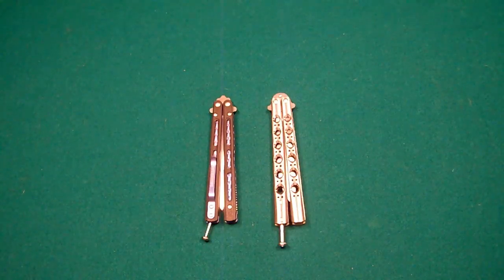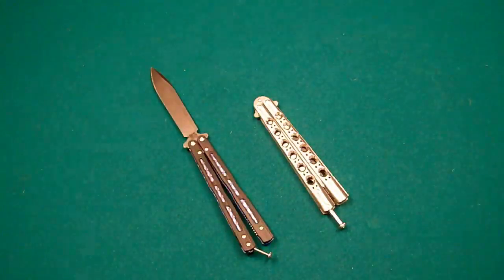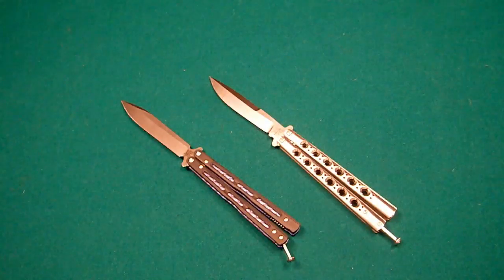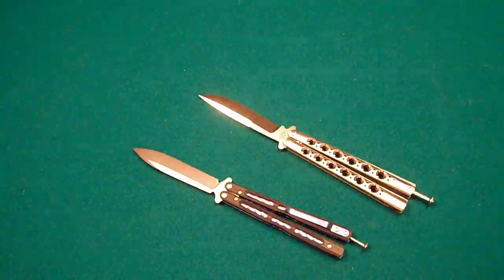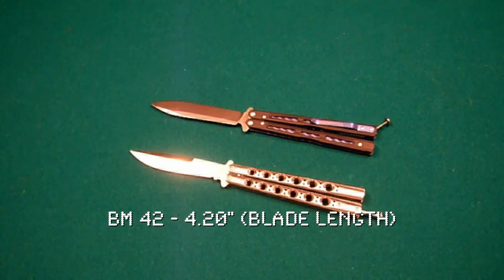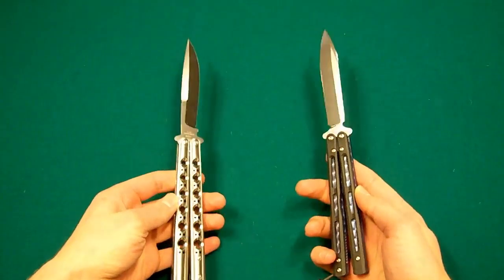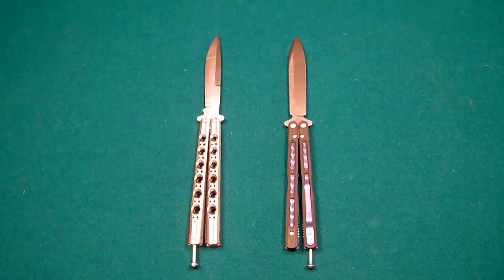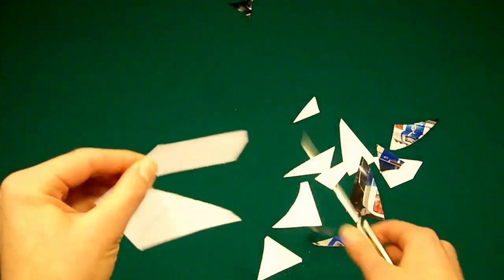Benchmade 51 Morpho - Balisong Review - Part 1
I know its pretty long winded, I did my best, And I didn't even fit all the clips into the two parts. Like I always say, I love your feedback, good or bad, so let me know what you thought.

If I left anything unanswered, you know what to do, I will most likely have an answer to most of your questions.

I've said this before, Only If you enjoy my videos, subscribe, If you like getting a constant flow of Balisong tutorials then by all means click that little yellow, subscribe button up there. Im not the kind of guy who tries to force subs on anyone and If you just want to be friends I am completely welcome to that Idea too, You cant get too many friends on youtube!!

Anyway guys Im rambling, Enjoy the video!!!

CalviNNatioN